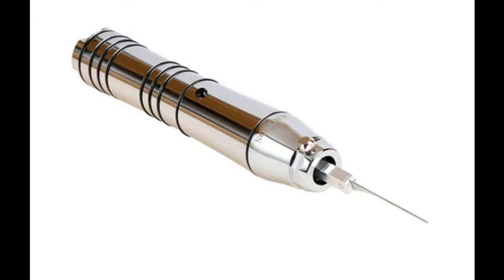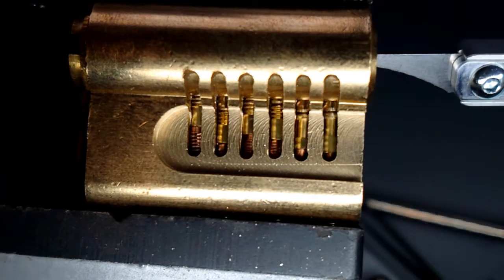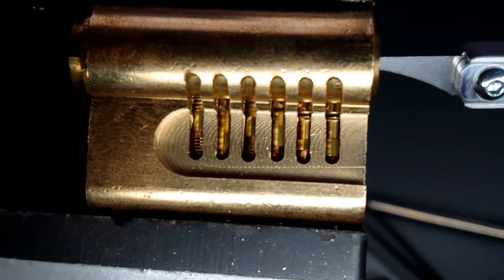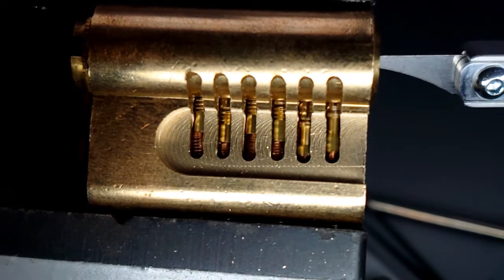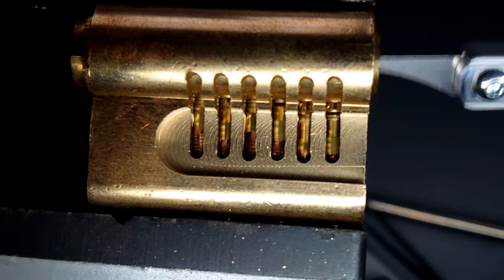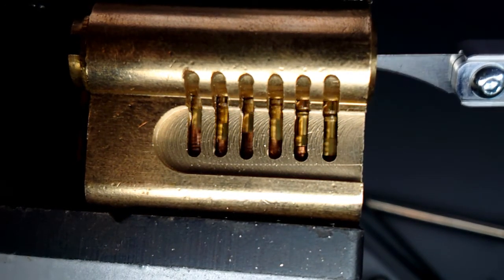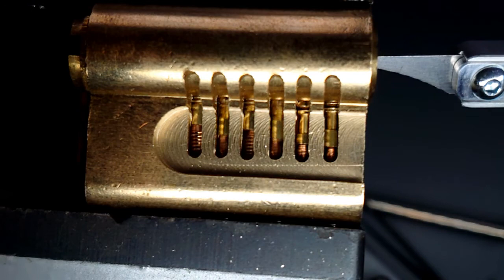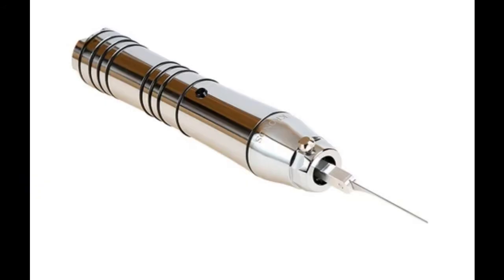How Do Lock Picking Guns Work?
Lock Picking Guns work by rapidly flicking the pins, until all of them are sitting on the shearline (caused by our use of the tension tool) and then allowing the lock to open. Originally developed for US Law Enforcement, the pick gun has now become one of the most advanced, and successful lock picking tools available. In this video we'll show you how the electric lock pick guns work using close-up photography.